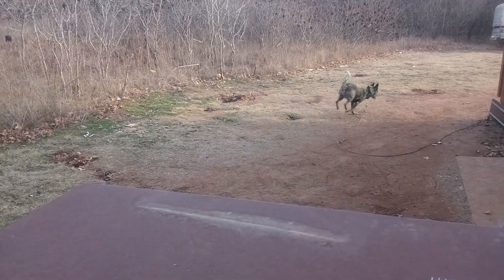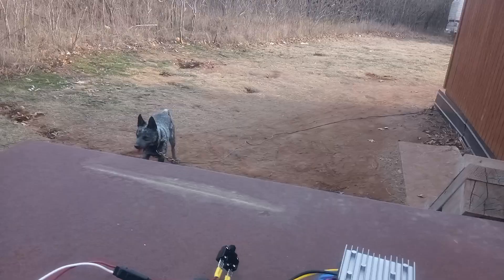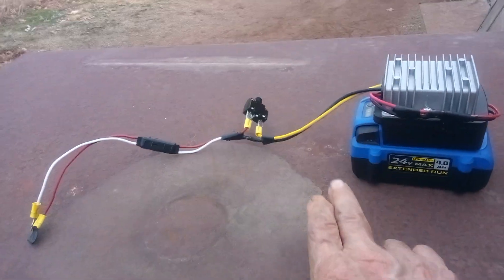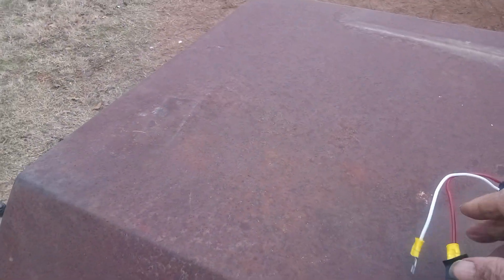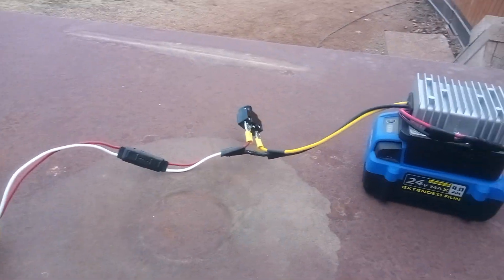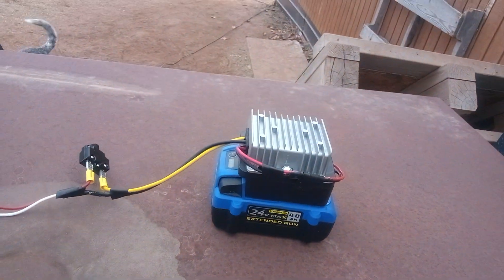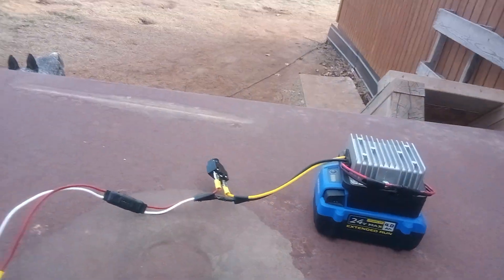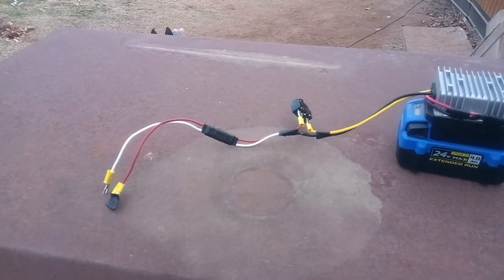#193 First Project For 2023 Completed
Michael Flora My Crooked Road Homestead